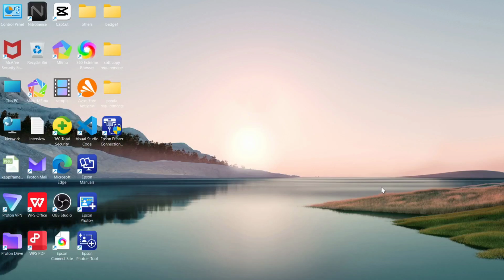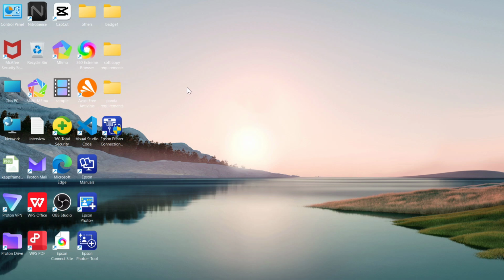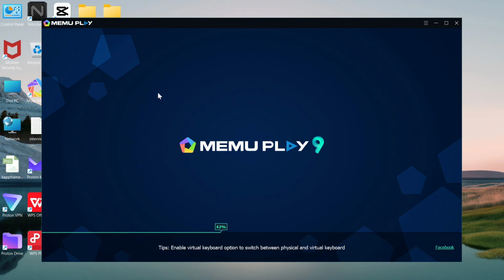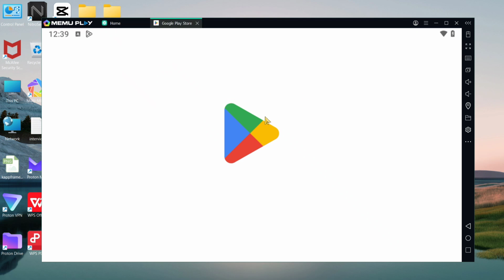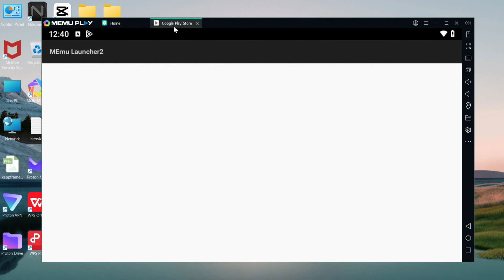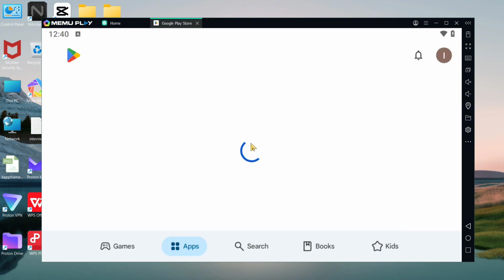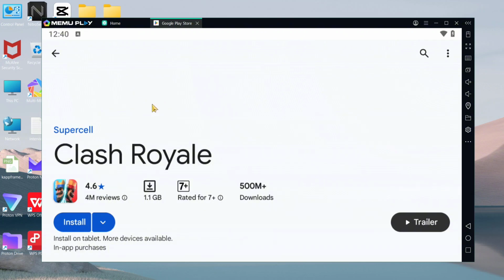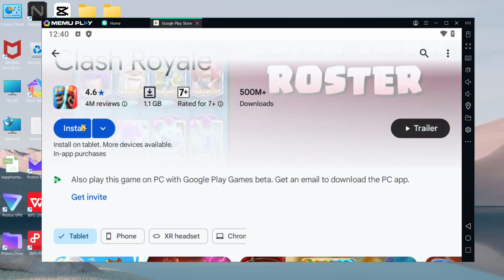HOW TO GET & PLAY CLASH ROYALE ON PC/LAPTOP 2026! (FULL GUIDE)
In this video I am going to show you how to get and play Clash Royale on PC or laptop. Works on Windows 10 and Windows 11.